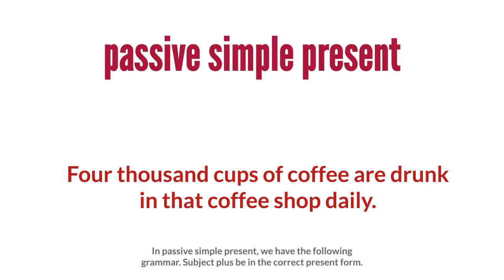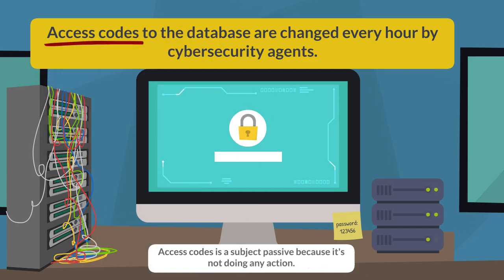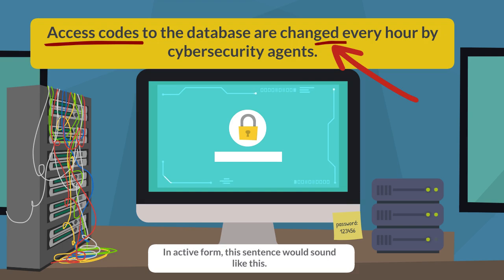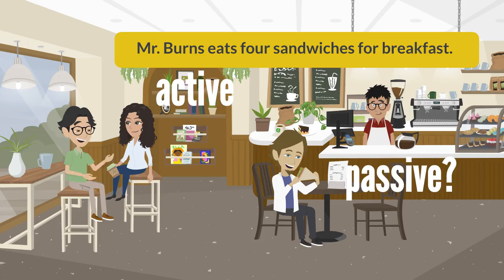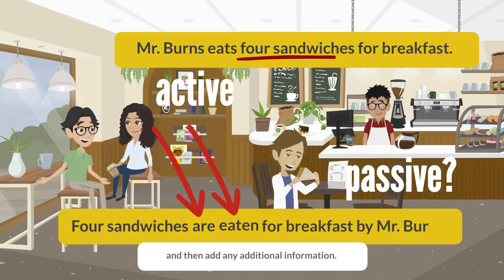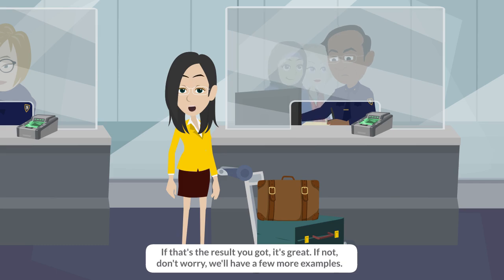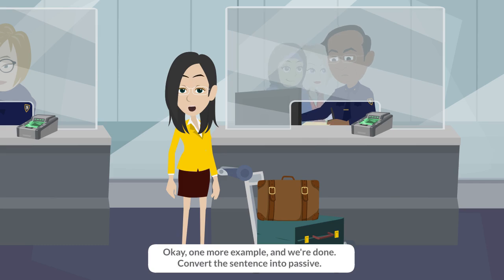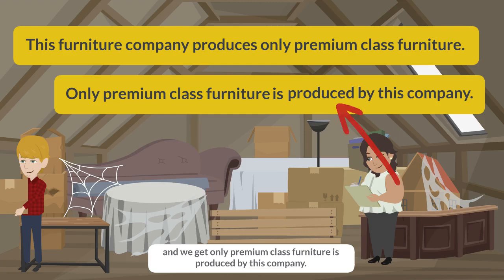How to Convert Active Sentences into Passive – Step by Step!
Struggling to convert active sentences into passive? 🤔
This fun, step-by-step lesson shows you exactly how to make any sentence passive!

Lesson Summary:
In this video, we explore active vs passive sentences in the simple present tense. Learn the secret formula for passive voice: subject + be + past participle, and see how to apply it with both regular and irregular verbs. Perfect for kids, parents, and teachers following the Singapore MOE syllabus.

What you will learn:

✅ Difference between active and passive sentences

✅ How to form passive voice in simple present tense

✅ Rule: subject + be + past participle

✅ Examples with regular and irregular verbs

✅ How to convert your own sentences from active to passive

✅ Practical exercises to practice passive voice